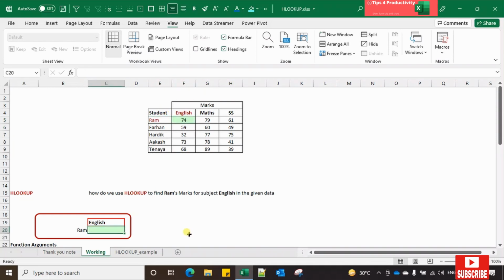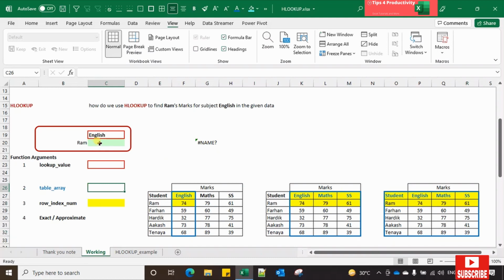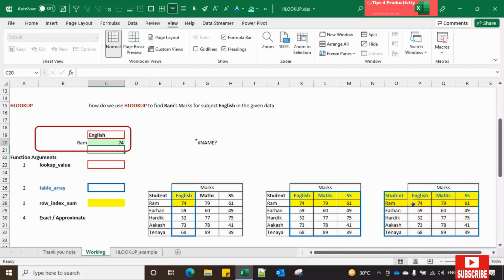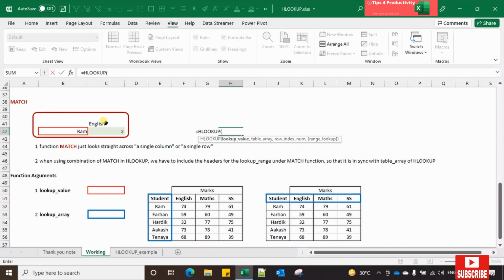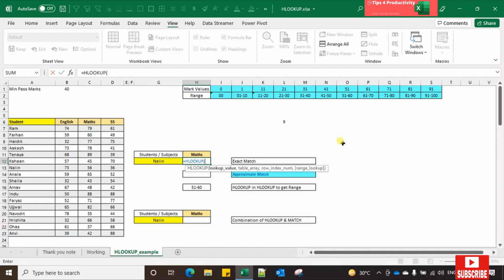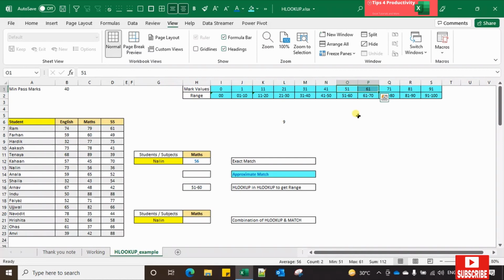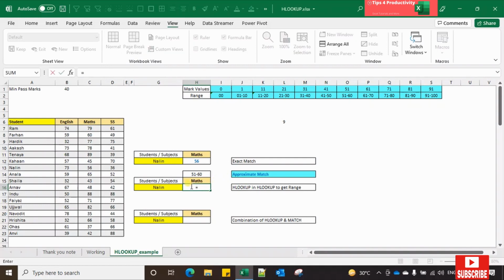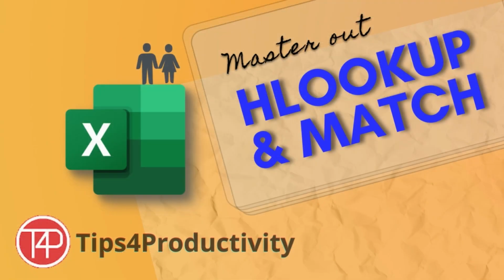Master out on HLOOKUP & MATCH in Excel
Hi friends,

Welcome on-board Tips4Productivity.  This is a demonstration of HLOOKUP & MATCH functions on Excel.

On our previous upload, we had received a request to share a video on HLOOKUP and in today's session we look at HLOOKUP function and also the MATCH function.

function MATCH just looks straight across "a single column" or "a single row"

Do leave your valuable feedback and suggest the topics that you would like to see in future videos. I do appreciate your time for feedback.